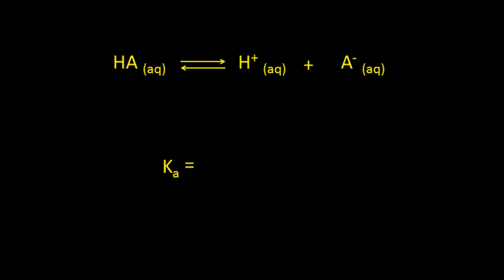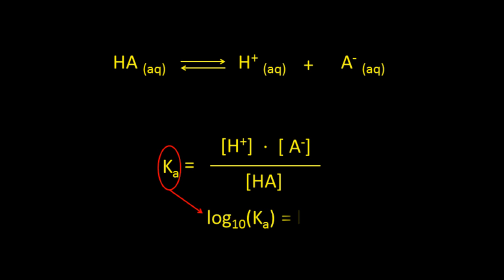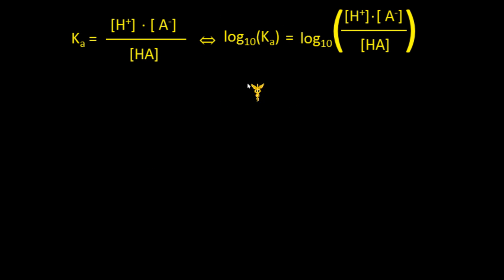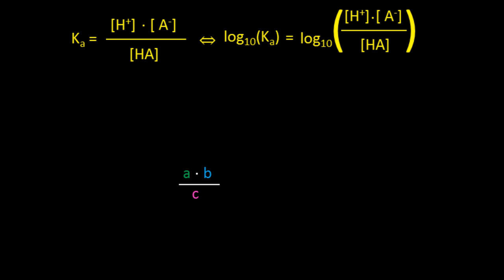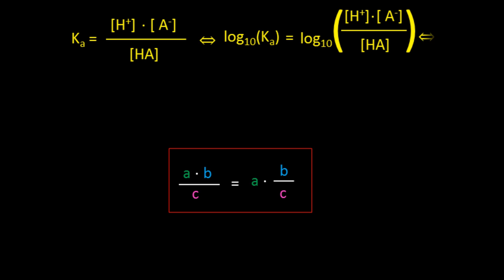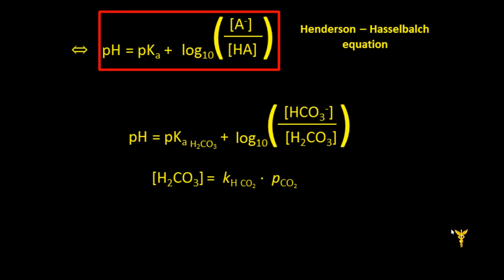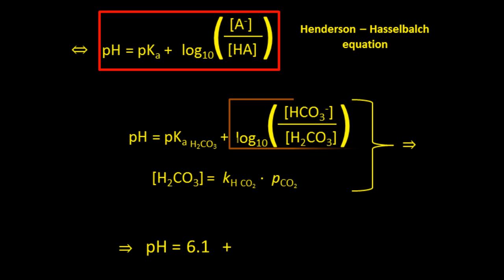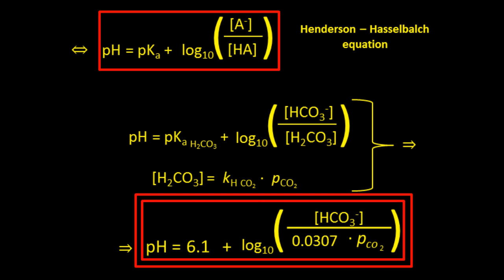Henderson-Hasselbalch Equation (Medical lecture)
A lecture that contains the proof of Henderson-Hasselbalch equation as well as how this equation can be applied to relate the pH of blood to constituents of the bicarbonate buffering system.
If you liked this video, offer me a beer (make a donation if you would like):